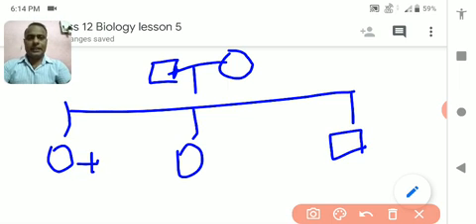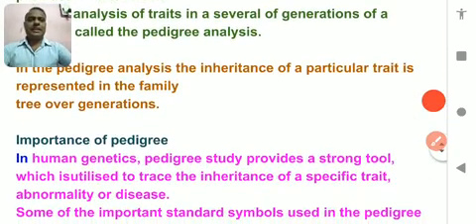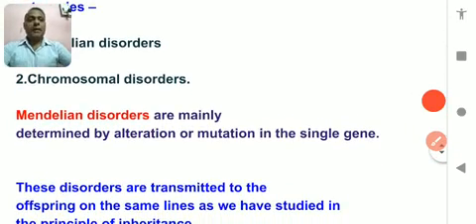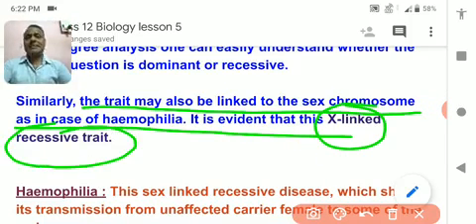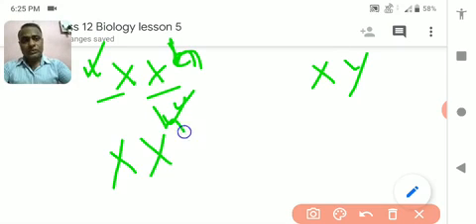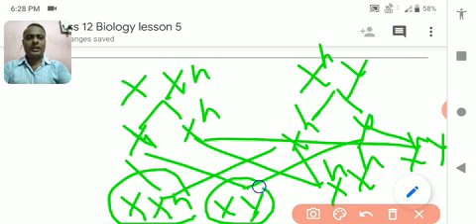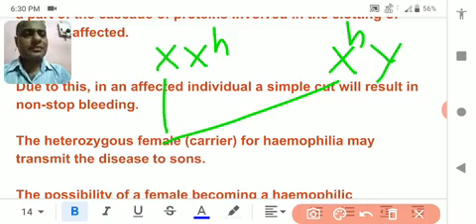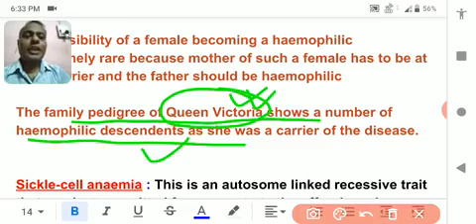CLASS :- XII || LESSON:- PRINCIPLE OF INHERITANCE || PART :- 13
Discussion on GENETIC DISORDER